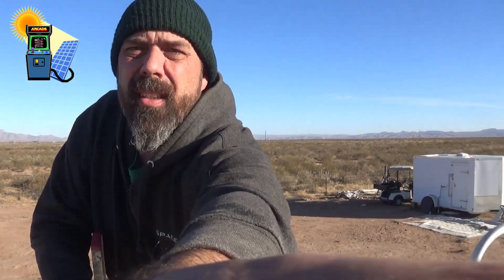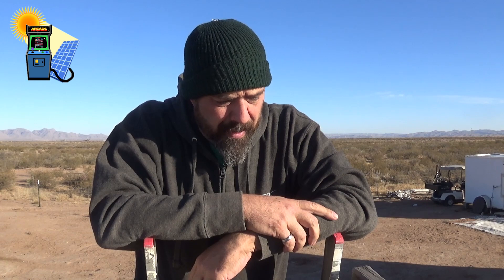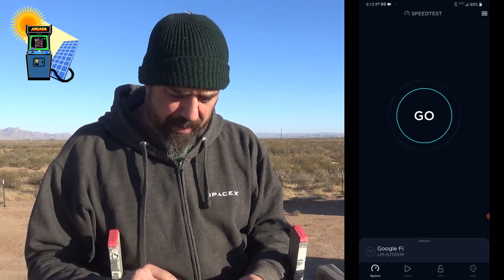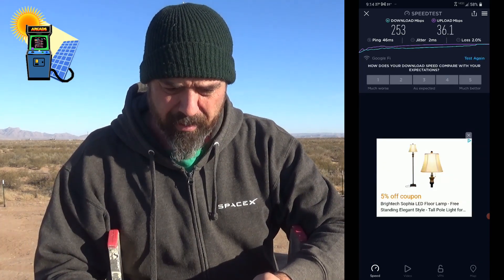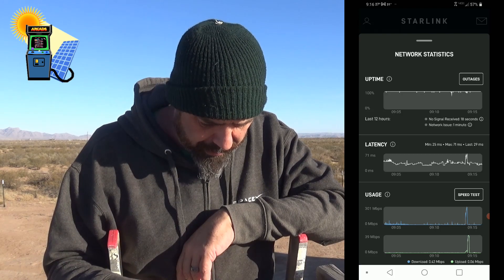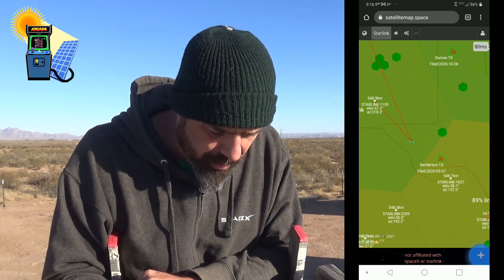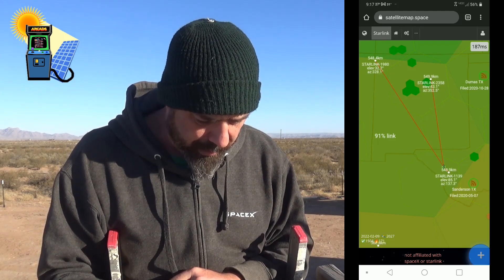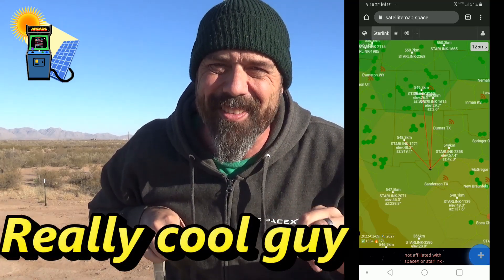Starlink One Week Update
Starlink,  one week later.